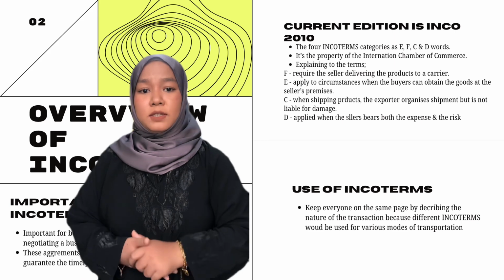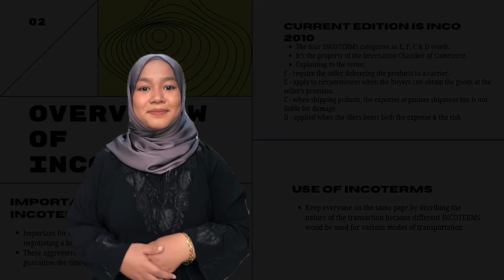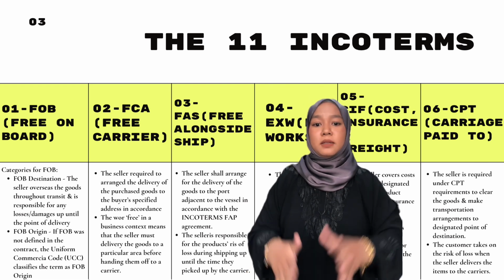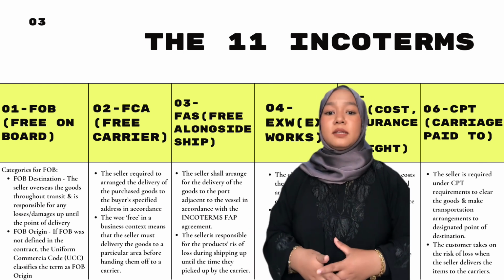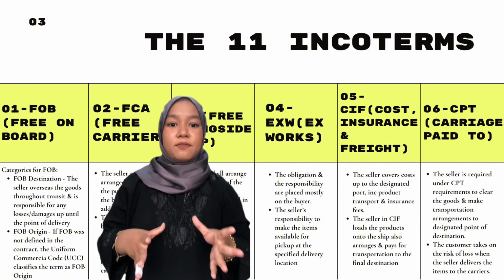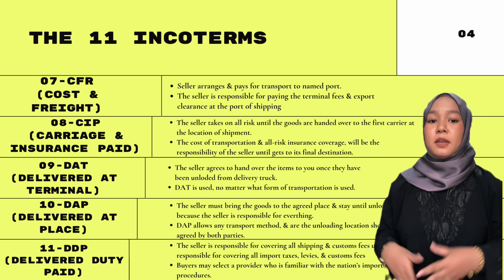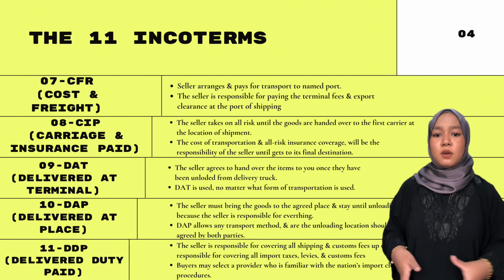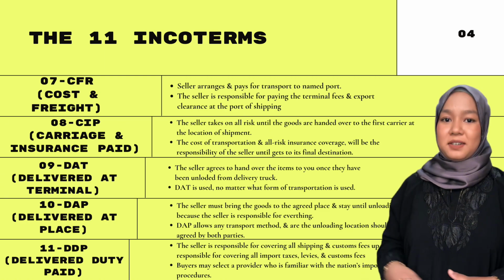TPT251 Individual Assignments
Overview of Incoterms